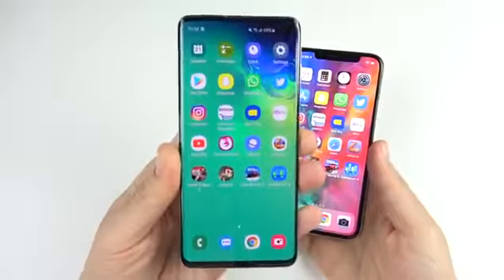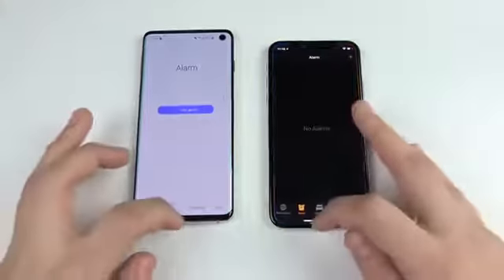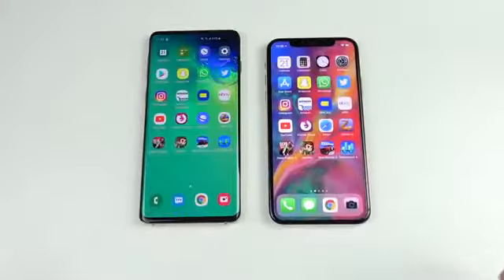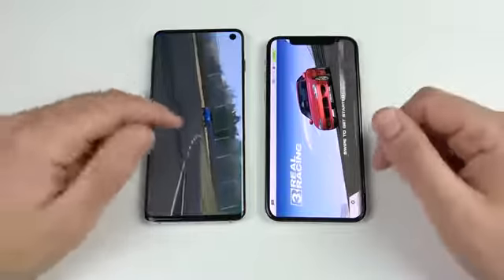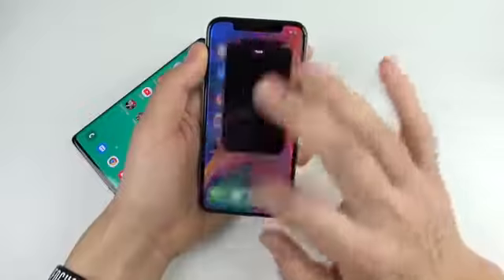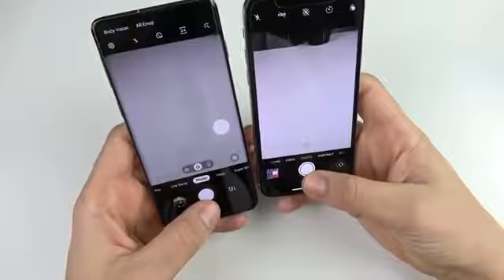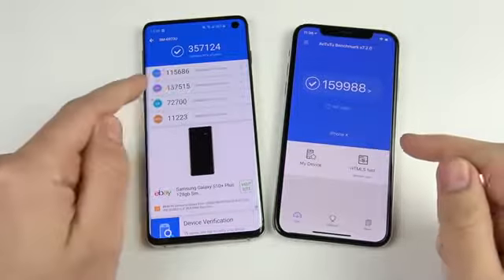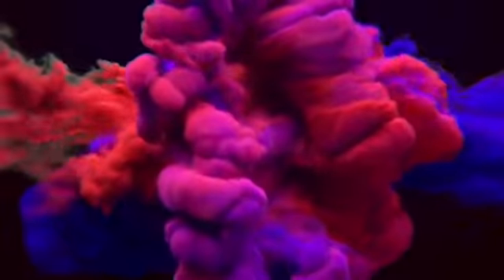SPEED TEST SAMSUNG GALAXY S10 VS IPHONE X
Galaxy S10 vs iPhone XS Speed Test! In this video we compare the Samsung Galaxy S10 vs Apple iPhone X with the intentions of showing the differences in real world performance to help you decide if this is going to be worth the upgrade for you or not. Samsung Galaxy S10 has a snapdragon 855 cpu with 8GB of ram and the Apple iPhone X features Apple A11 bionic chip with 3GB of ram. If you have the Galaxy S10 or iPhone X or have done this upgrade please consider sharing your experience with the community below in the comments and enjoy the content :)